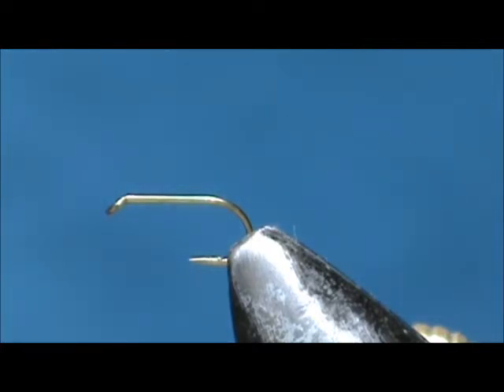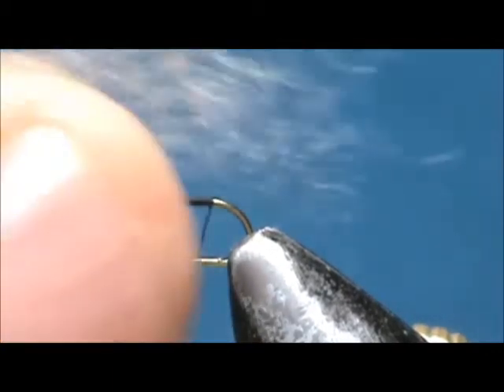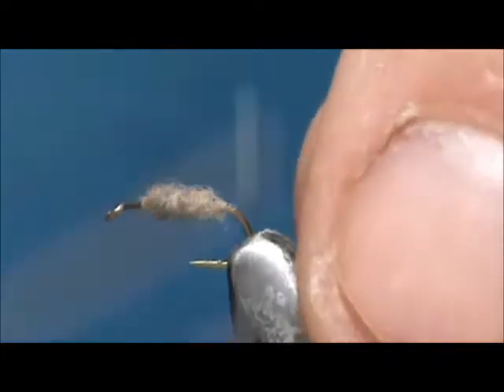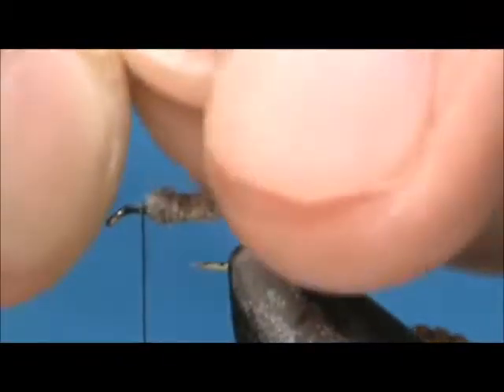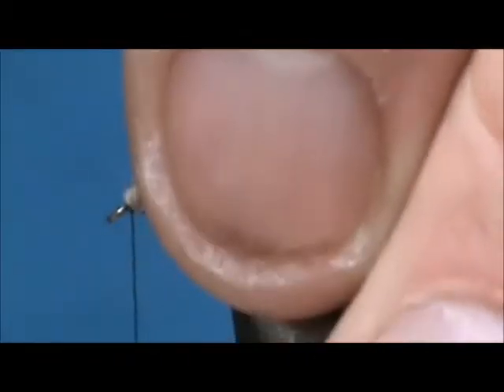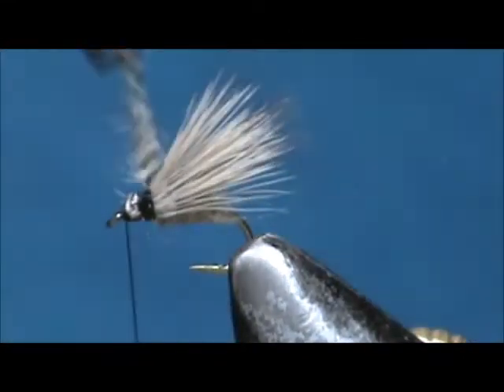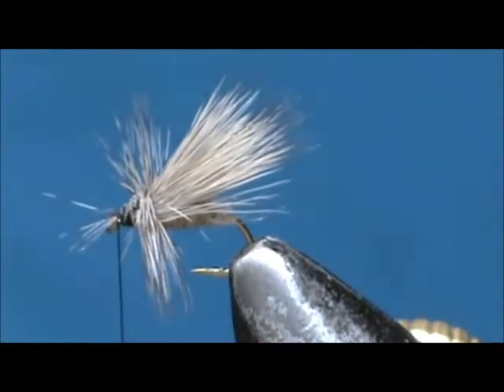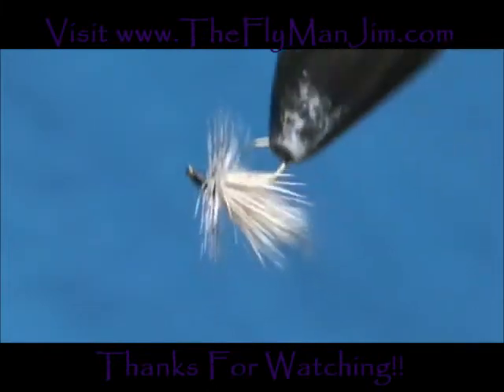Fly Tying for Beginners Fluttering Caddis with Jim Misiura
Fluttering caddis is designed to to be fished skittering or fluttering on the surface. So giving the fly a twitch or pull just before it reaches your target is a good idea.